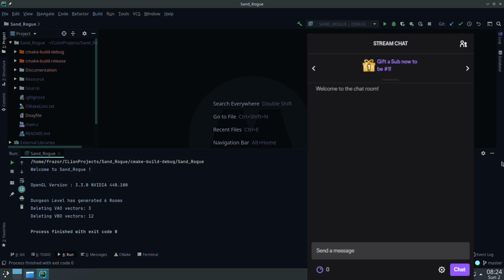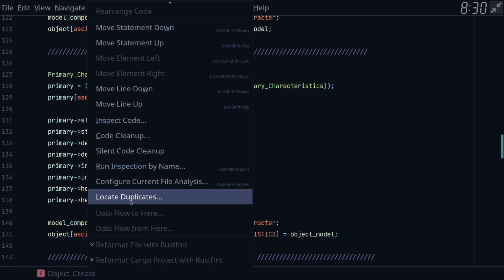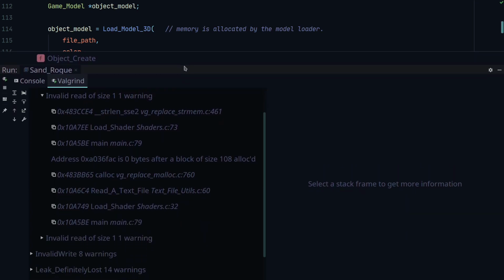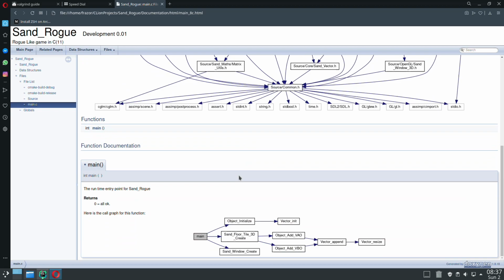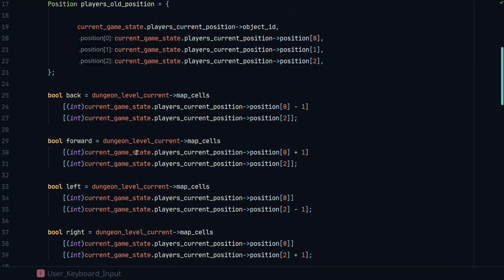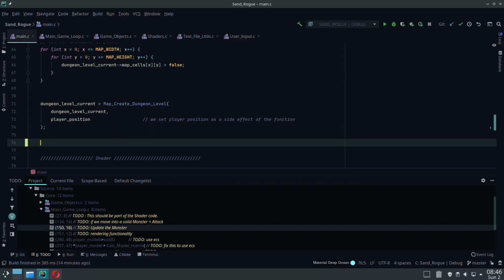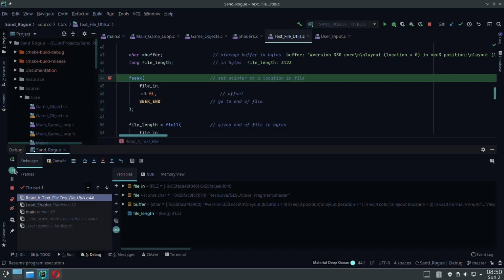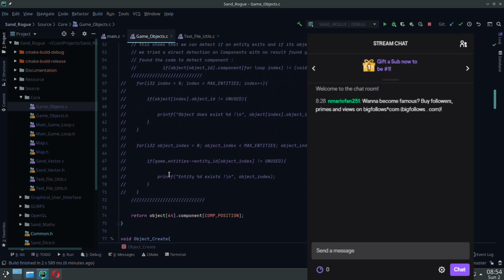The Sand Rogue : Part 9.a : Code Analysis : Breakfast Show